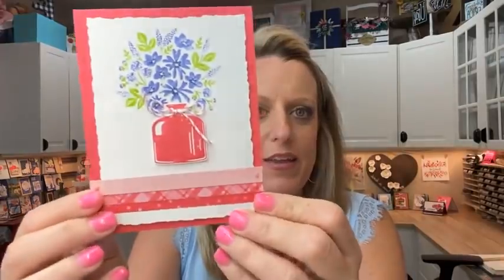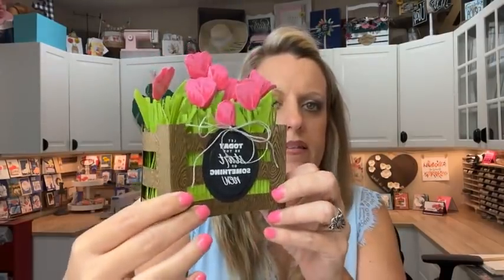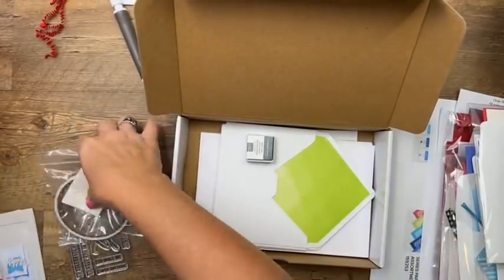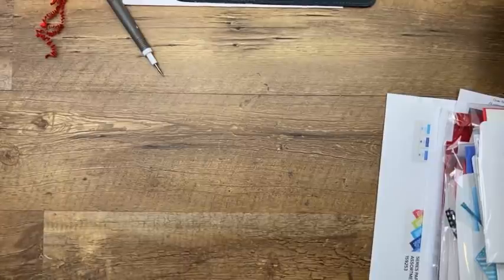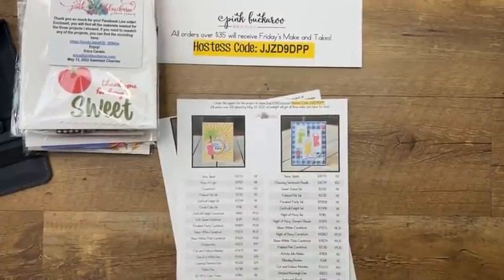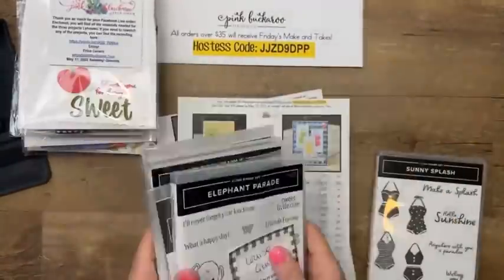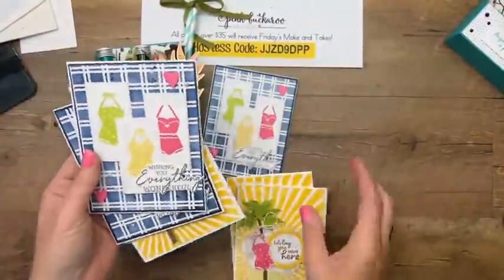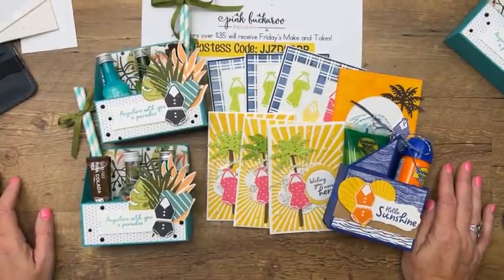Facebook Friday- Sunny Splash🩱👙 (recording)